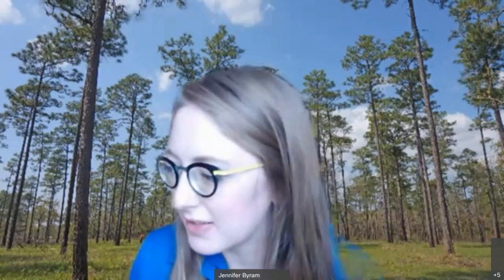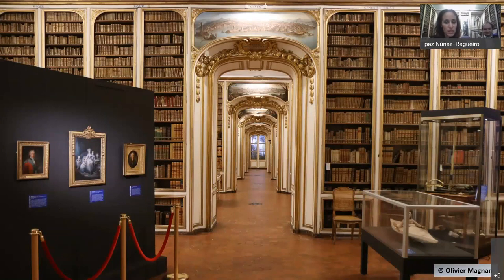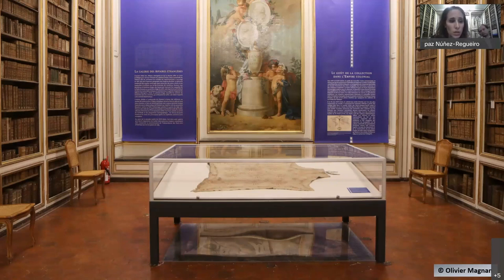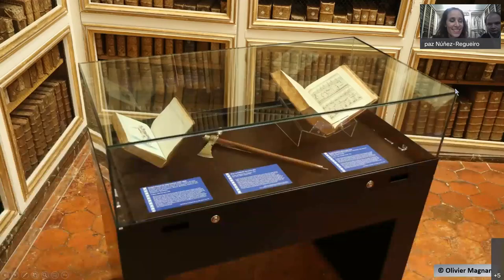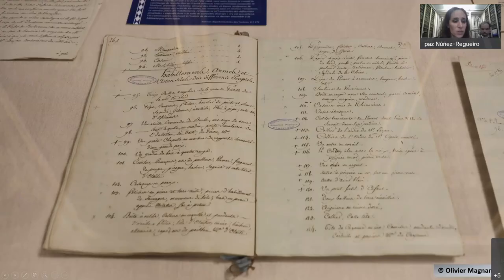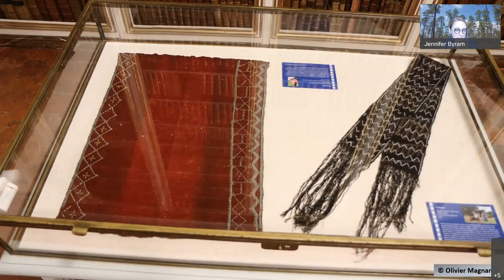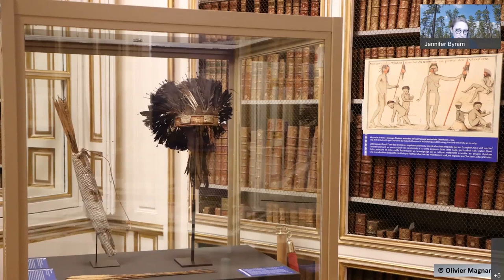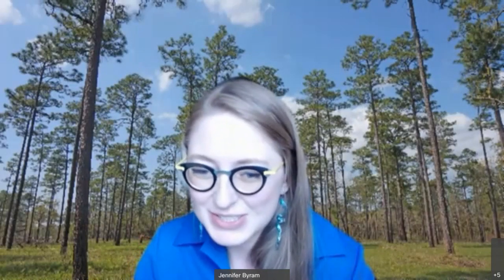"An Inquisitive Prince" Exhibit Virtual Opening